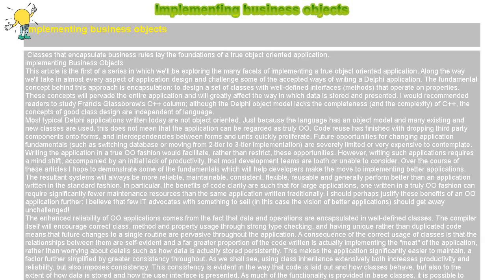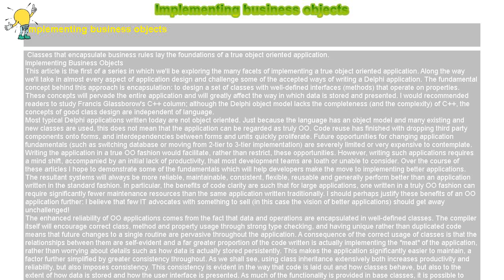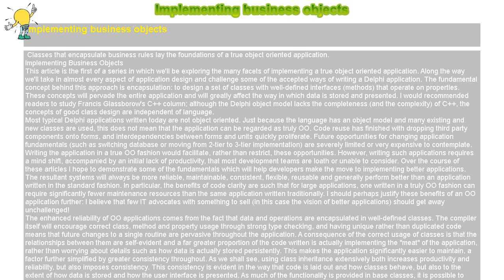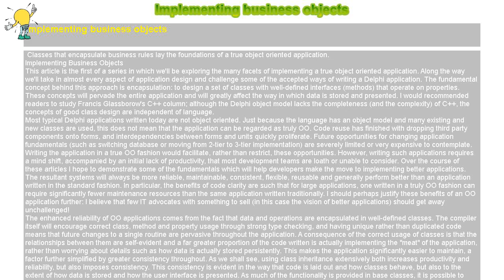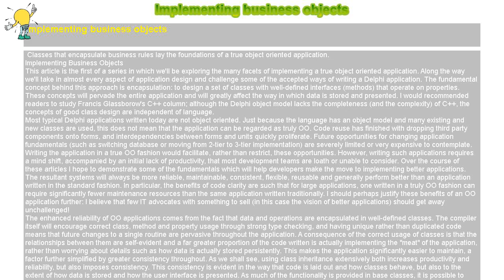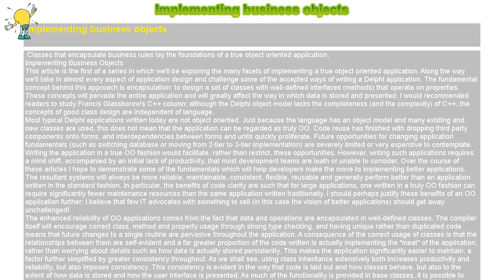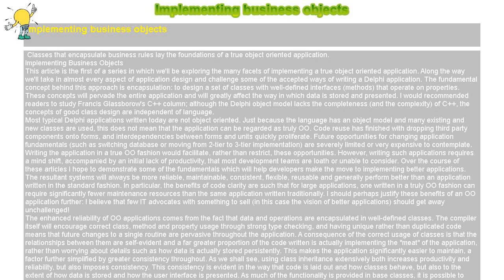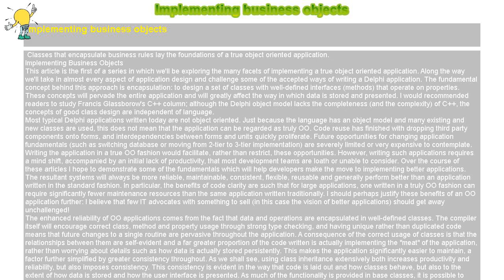How to : Implementing business objects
Implementing business objects

 Classes that encapsulate business rules lay the foundations of a true object oriented application.

Implementing Business Objects

This article is the first of a series in which we'll be exploring the many facets of implementing a true object oriented application. Along the way we'll take in almost every aspect of application design and challenge some of the accepted ways of writing a Delphi application. The fundamental concept behind this approach is encapsulation: to design a set of classes with well-defined interfaces (methods) that operate on properties. These concepts will pervade the entire application and will greatly affect the way in which data is stored and presented. I would recommended readers to study Francis Glassborow's C++ column; although the Delphi object model lacks the completeness (and the complexity) of C++, the concepts of good class design are independent of language.

Most typical Delphi applications written today are not object oriented. Just because the language has an object model and many existing and new classes are used, this does not mean that the application can be regarded as truly OO. Code reuse has finished with dropping third party components onto forms, and interdependencies between forms and units quickly proliferate. Future opportunities for changing application fundamentals (such as switching database or moving from 2-tier to 3-tier implementation) are severely limited or very expensive to contemplate. Writing the application in a true OO fashion would facilitate, rather than restrict, these opportunities. However, writing such applications requires a mind shift, accompanied by an initial lack of productivity, that most development teams are loath or unable to consider. Over the course of these articles I hope to demonstrate some of the fundamentals which will help developers make the move to implementing better applications. The resultant systems will always be more reliable, maintainable, consistent, flexible, reusable and generally perform better than an application written in the standard fashion. In particular, the benefits of code clarity are such that for large applications, one written in a truly OO fashion can require significantly fewer maintenance resources than the same application written traditionally. I should perhaps justify these benefits of an OO application further: I believe that few IT advocates with something to sell (in this case the vision of better applications) should get away unchallenged!

The enhanced reliability of OO applications comes from the fact that data and operations are encapsulated in well-defined classes. The compiler itself will encourage correct class, method and property usage through strong type checking, and having unique rather than duplicated code means that future changes to a single routine are pervasive throughout the application. A consequence of the correct usage of classes is that the relationships between them are self-evident and a far greater proportion of the code written is actually implementing the "meat" of the application, rather than worrying about details such as how data is actually stored persistently. This makes the application significantly easier to maintain, a factor further simplified by greater consistency throughout. As we shall see, using class inheritance extensively both increases productivity and reliability, but also imposes consistency. This consistency is evident in the way that code is laid out and how classes behave, but also to the extent of how data is stored and how the user interface is presented. As much of the functionality is provided in base classes, it is possible to quickly change their behaviour to fundamentally affect the application (such as changing the interface to be html-based, rather than form-driven). These base classes can be designed to be application-independent, so that the second application written this way gains an immediate productivity boost. A good set of base classes can provide up to 50% of the code in a medium-sized application, an obvious benefit from a time, cost and reliability standing. It is only reasonable to highlight that making the switch to "real" OO development is non-trivial and should only be undertaken for the first time with experienced assistance, or for a project of small size without urgent deadlines. It should also be stressed that an OO solution does not dictate other classes that must (or must not) be used within the application. If a company has developed their own visual components, uses those of a third party, or has standardised on a particular database platform then there is no reason why these cannot be used (with one significant exception). Developing an OO application is about applying a consistent set of design patterns rather than dictating what components should be used.

 Focused classes

The first step in designing any object-oriented application is thinking about..